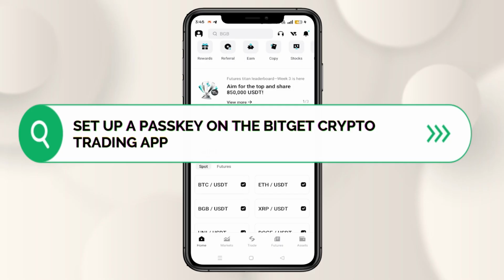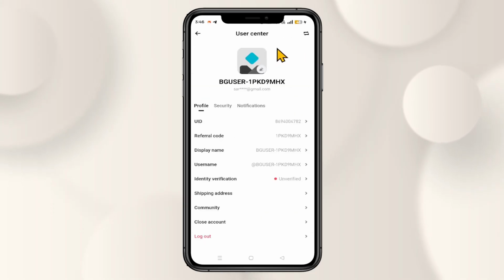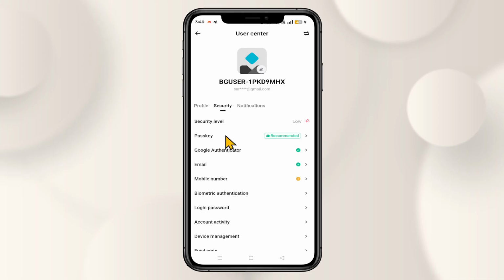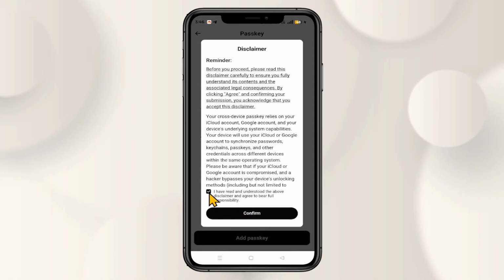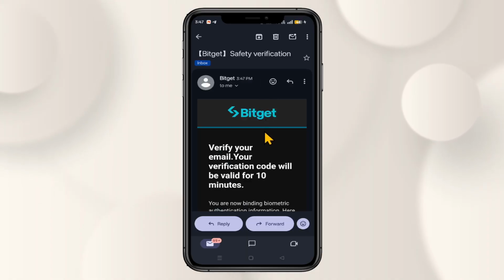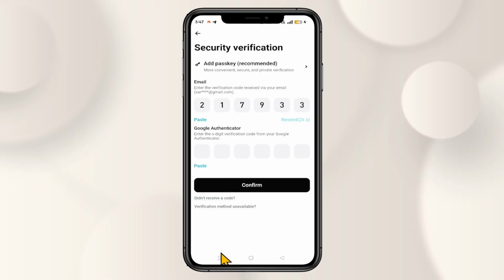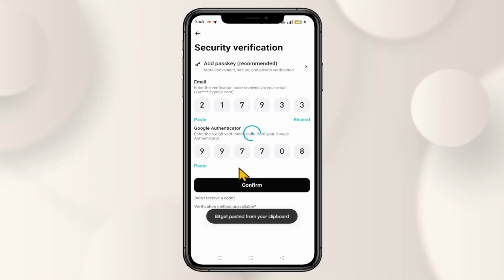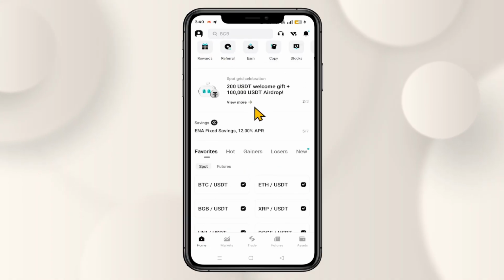How to Set Up Passkey on Bitget 2025?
Want to make your Bitget account more secure? In this video, you’ll learn how to set up a passkey on the Bitget app step-by-step. Setting up a passkey adds an extra layer of protection to your crypto assets and helps you log in securely without using passwords.

We’ll guide you through enabling passkey in security settings, verifying identity, and activating biometric login such as fingerprint or face recognition for fast and secure access. This method is perfect for beginners, crypto traders, and anyone who wants to protect their Bitget account from unauthorized access.